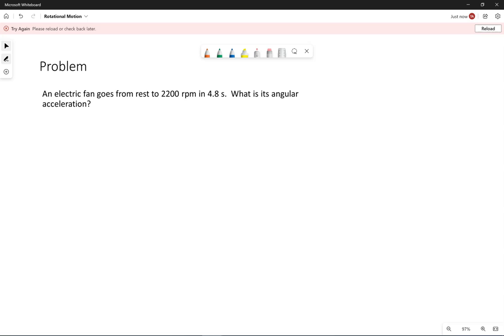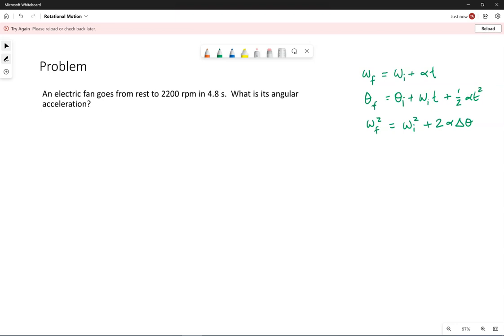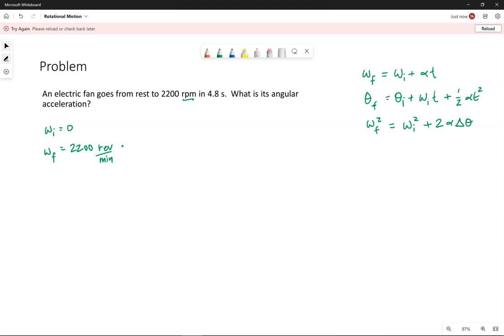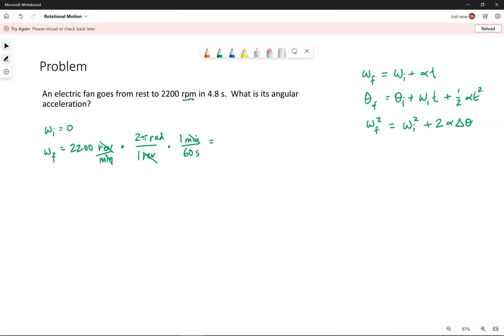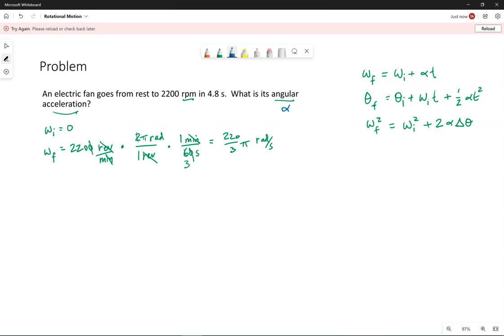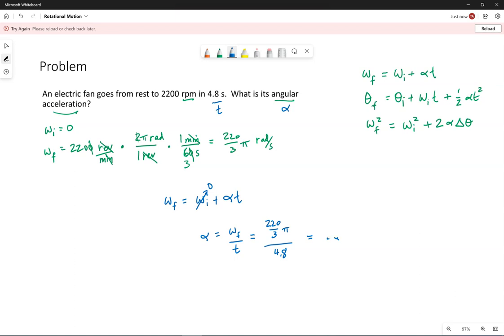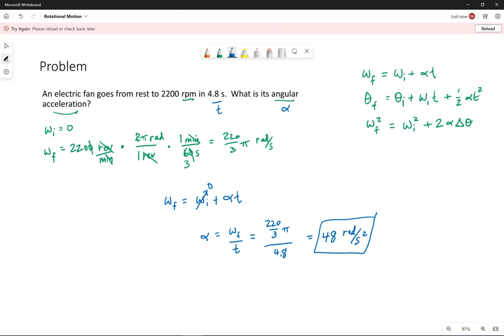Rotational kinematics example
This video walks through an example of a problem using rotational motion kinematic equations.